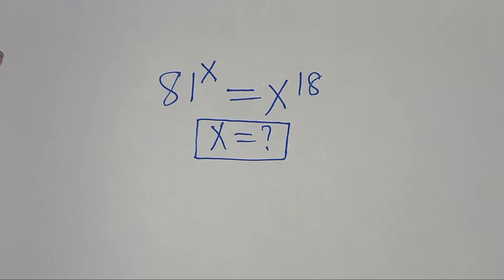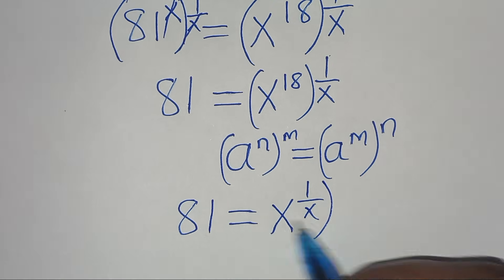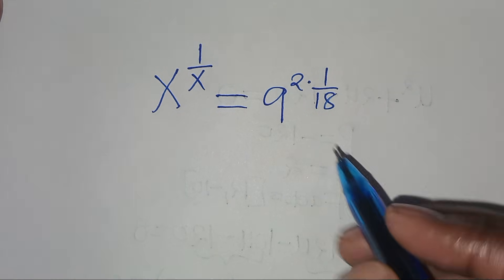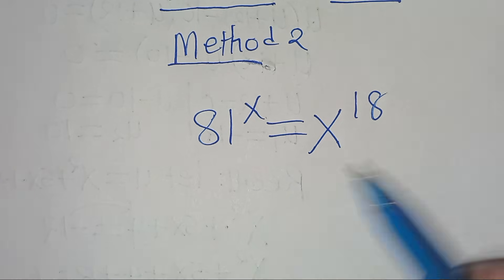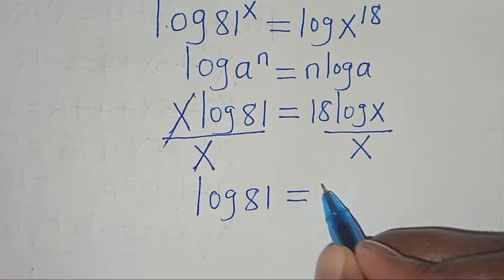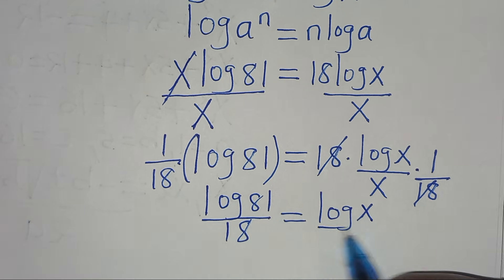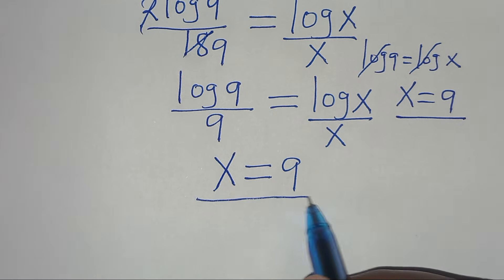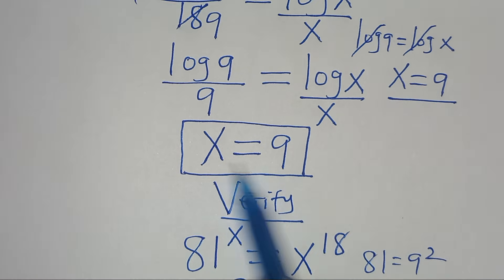A Nice Olympiad Exponential Problem